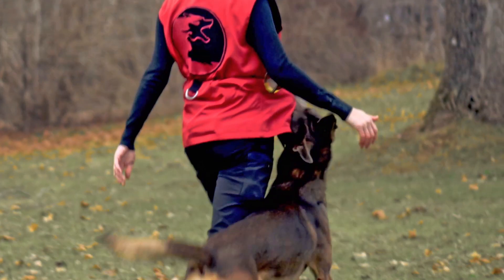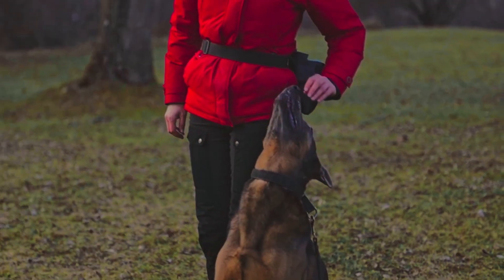BK9 HEELING FIX HEAD TILT AND FADING LURE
*** LINK BELOW***
RELEASING JAN 24-25, 2024
TRANSFORM YOUR HEELING
🐾 Have you ever wanted to fix something in your heeling style?
🐾 Struggling with a head tilting/crooked head in your heeling?
🐾 Having trouble with a fading technique?
🐾 Need to reshape your heeling?

Becky shares her method of how she transformed her heeling from a really crooked head position with her adult dog, to creating a nice head straight up position.

Using a combination of training techniques and her own adjustments, she tackled the issue head-on, and now, she's excited to share her insights with you!